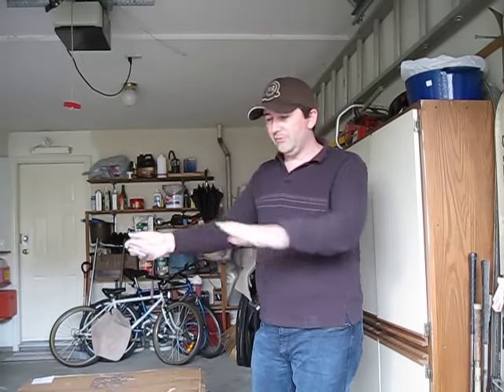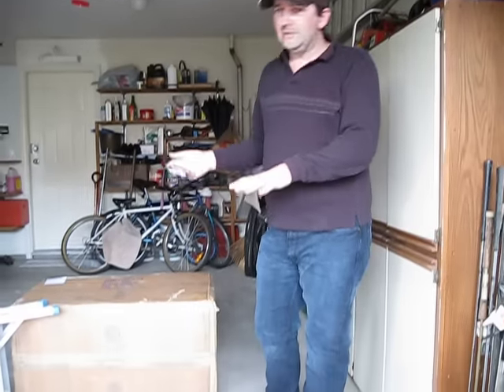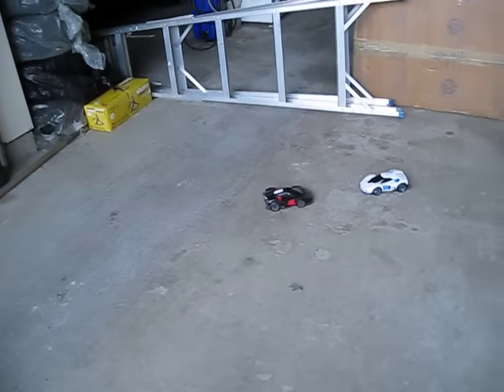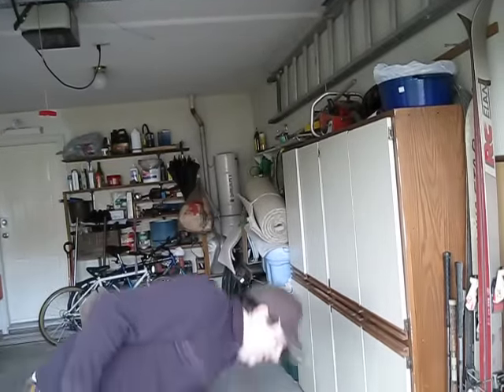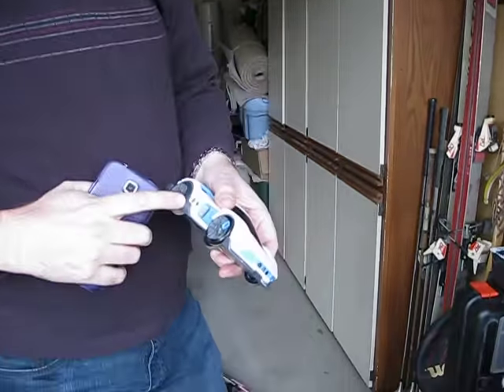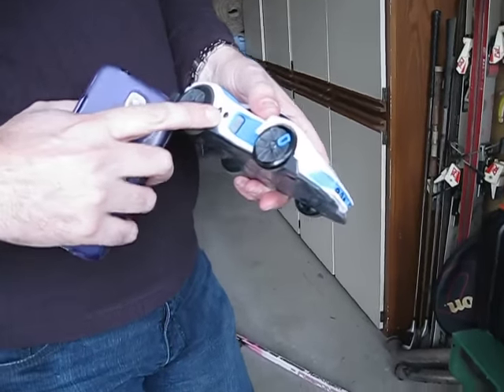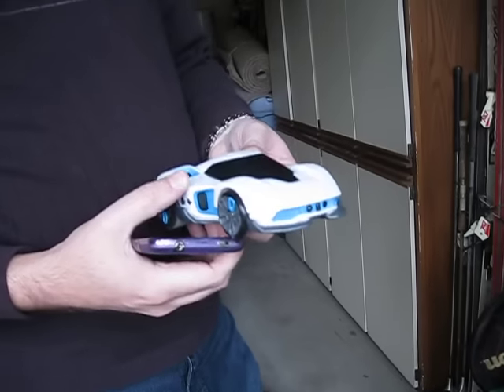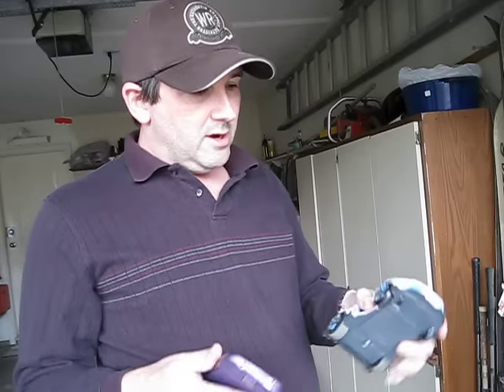R.E.V. Robotic Enhanced Vehicles Mini Battle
A quick video showing a mini battle using the R.E.V. Robotic Enhanced Vehicles.